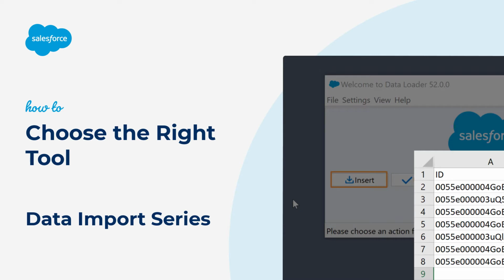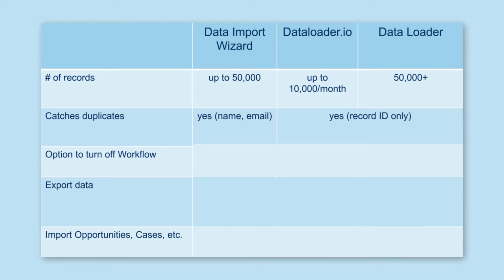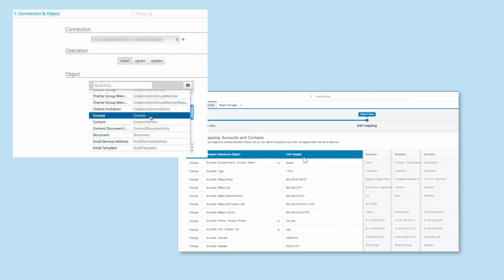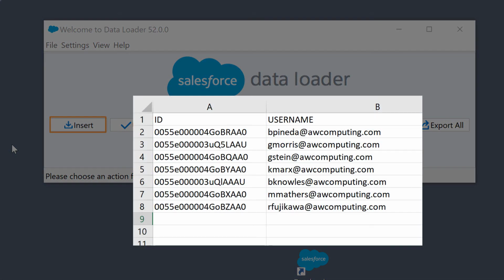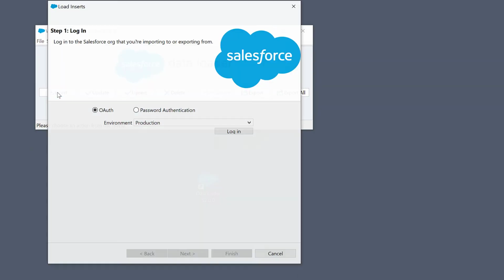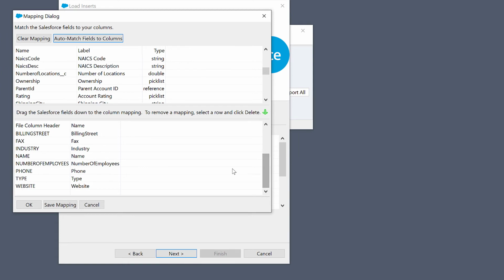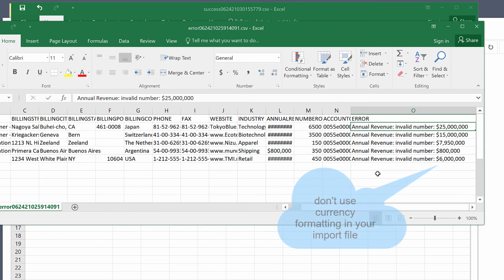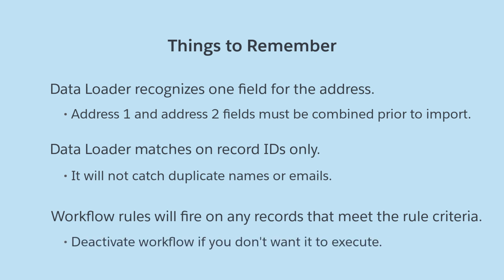(Obsolete) Data Import: Choosing the Right Tool | Salesforce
Salesforce has several tools to help you import your data. This video offers a quick comparison on the different tools, and covers the Data Loader tool in depth.  We'll walk through an actual import using the Data Loader, providing tips along the way.